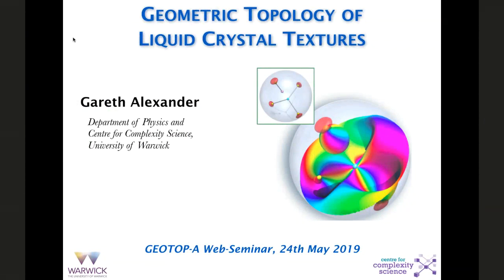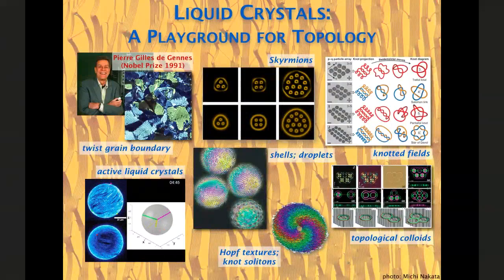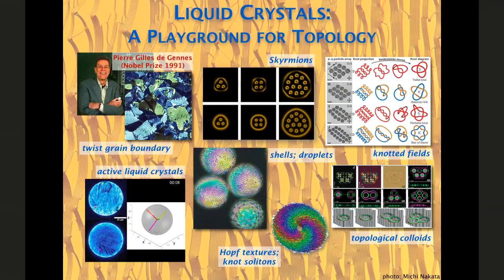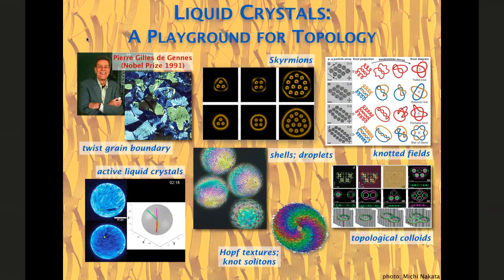Seminar GEOTOP A Gareth Alexander Geometric Topology May 24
Title: Geometric Topology of Liquid Crystal Textures

The textures and phases of liquid crystals are replete with geometric motifs, and the geometric approach to elasticity underpins a large portion of nonlinear theories. Despite this, the basic characterisation of topology comes from the homotopy theory without particular attention to geometric features. I will describe our recent work developing geometric approaches to liquid crystal topology, describing cholesteric point defects and topological chirality, and the geometric features of bend distortions, illustrated by applications to the twist-bend nematic phase.